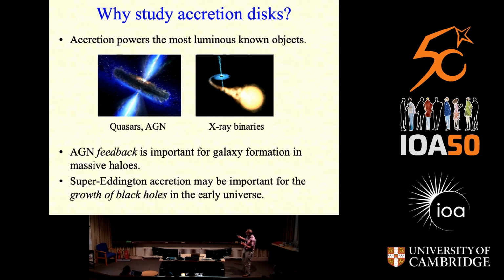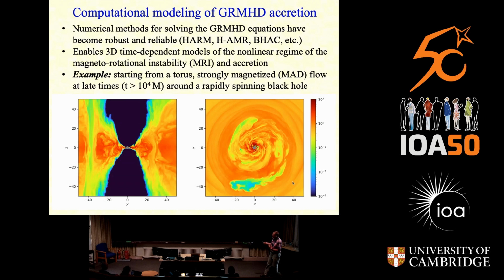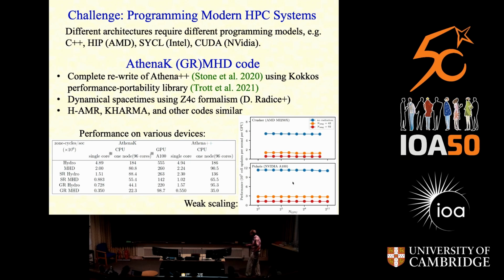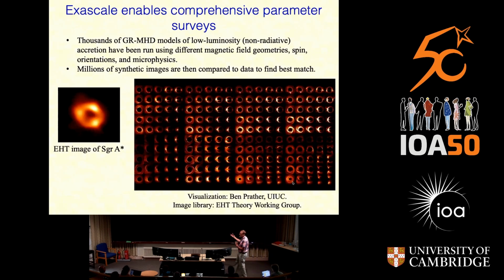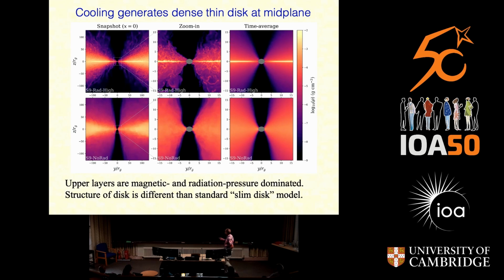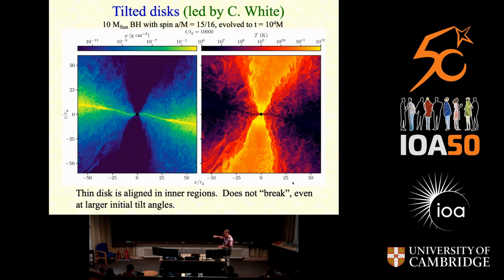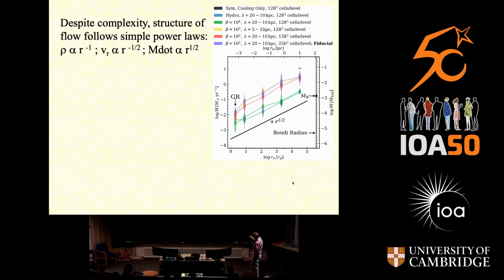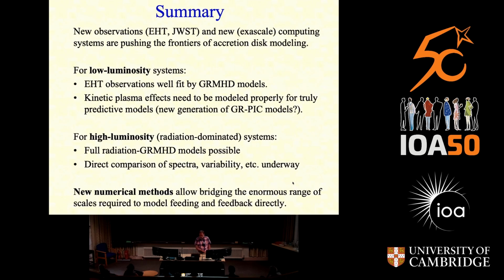Modeling luminous black hole accretion flows – Jim Stone